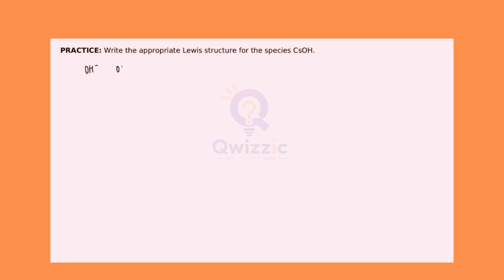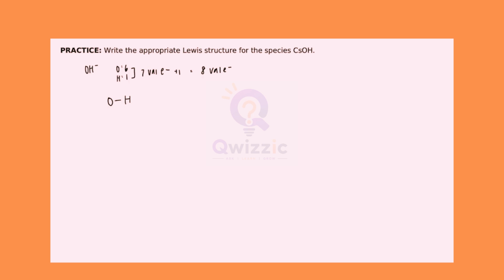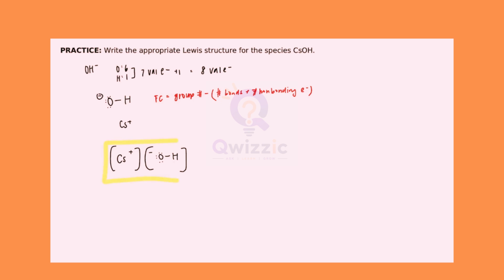Write the appropriate Lewis structure for the species